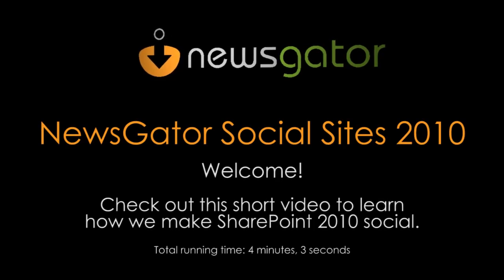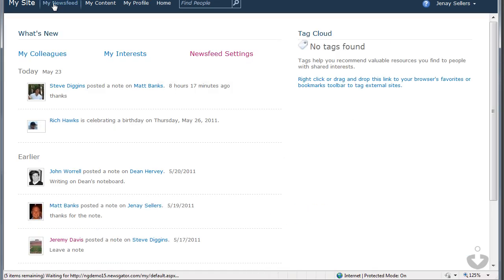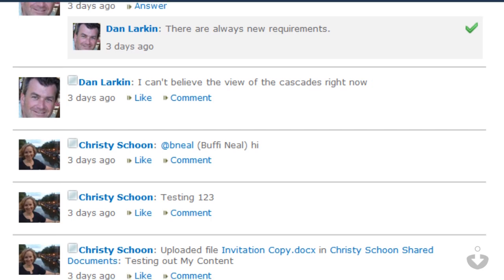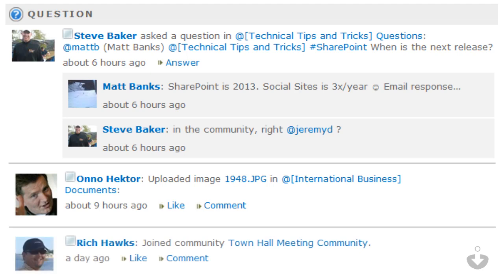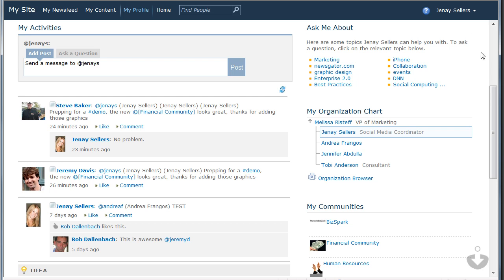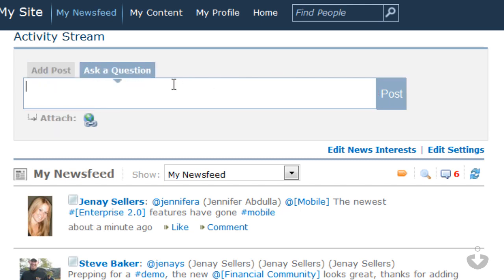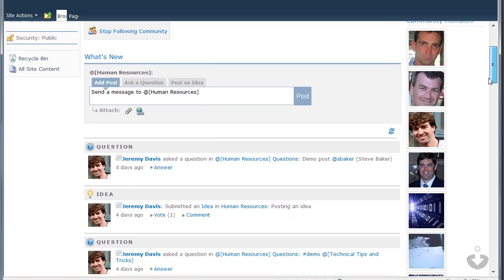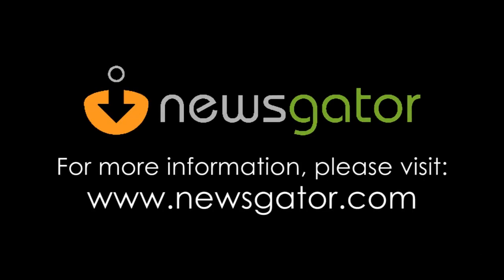An Introduction to NewsGator Social Sites 2010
Curious about how NewsGator Social Sites enhances Microsoft SharePoint? Watch this short demo overview video to see how NewsGator makes SharePoint social through the addition of aggregated activity streams, enhanced microblogging and socially supercharged communities.